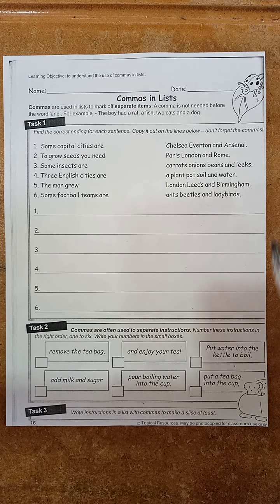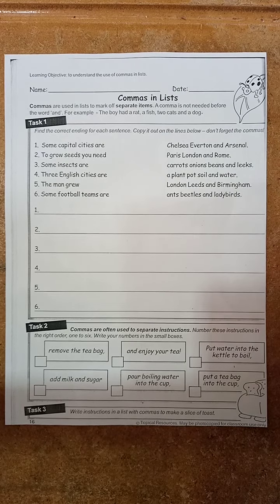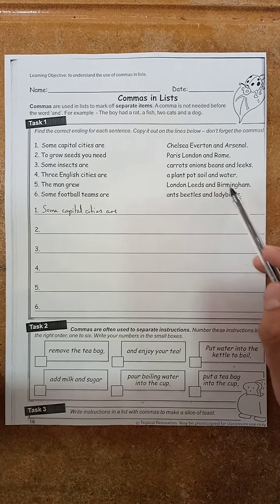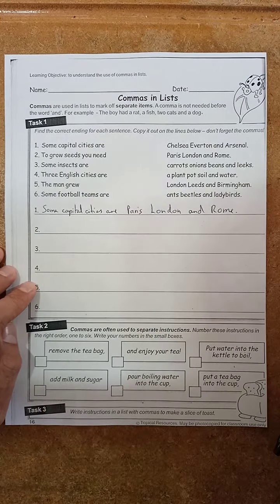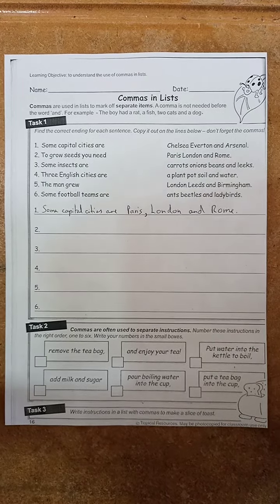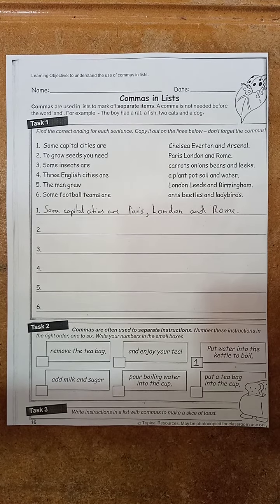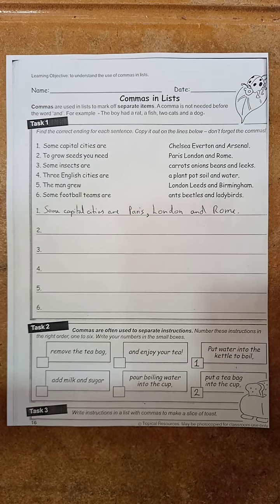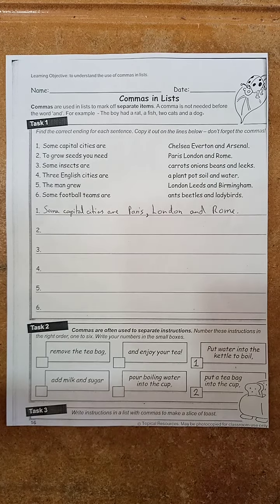Year 3 Grammar and Punctuation Wednesday Term 2 Week 5